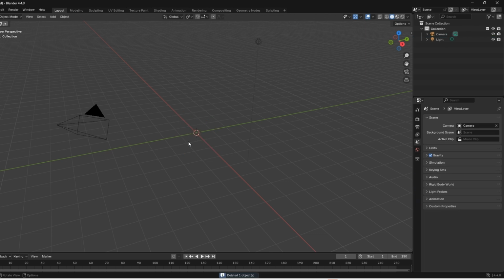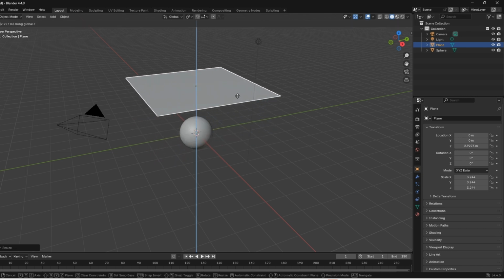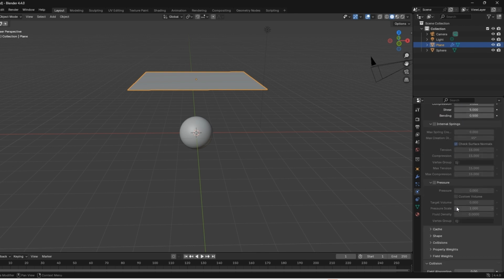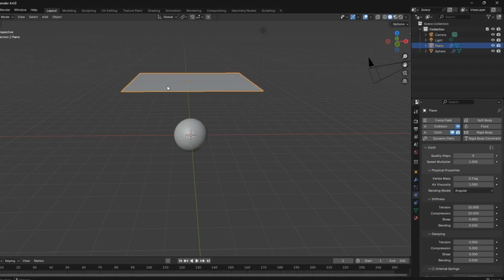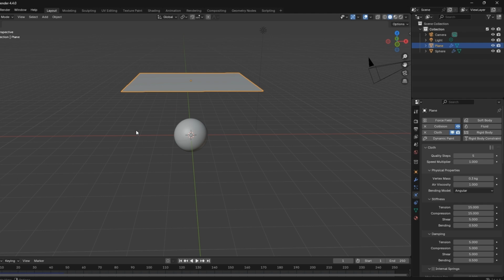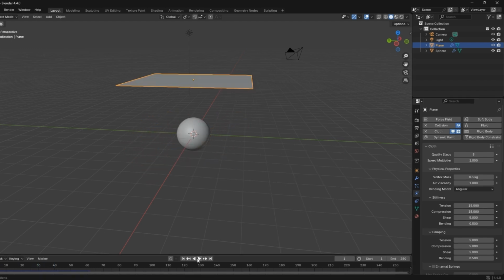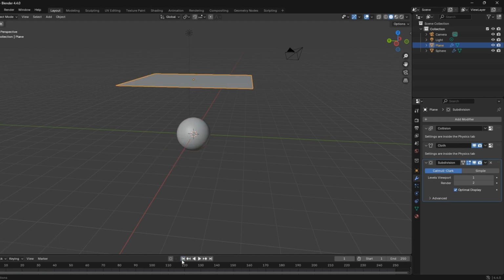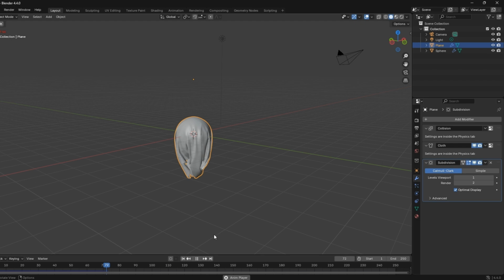How to Make Viral Cloth Simulation in Blender! In 1 Minute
Learn how to create realistic cloth simulations in Blender! Follow this step-by-step tutorial to add dynamic and natural fabric effects to your projects. Perfect for beginners!